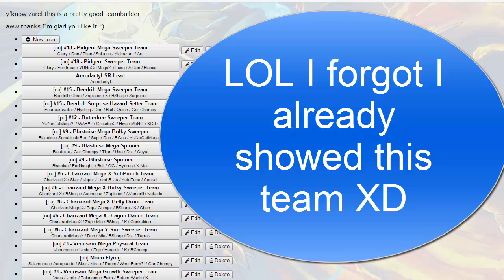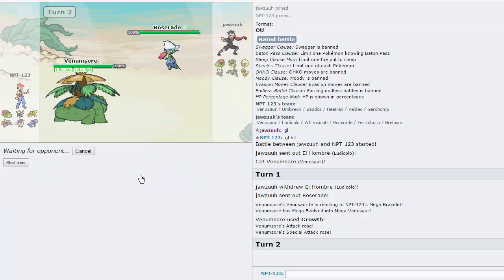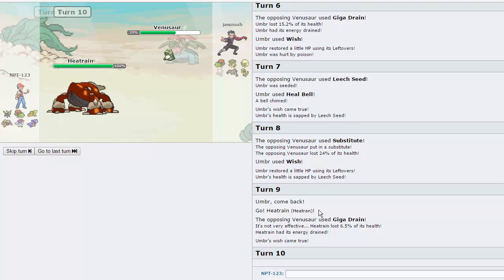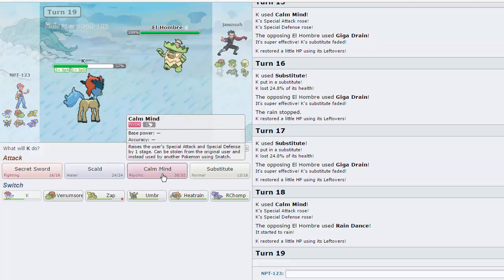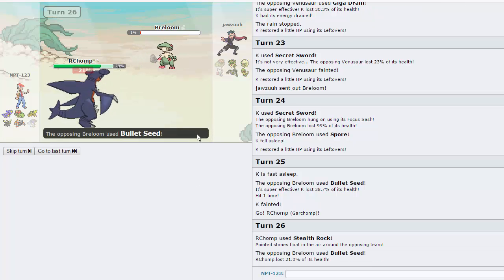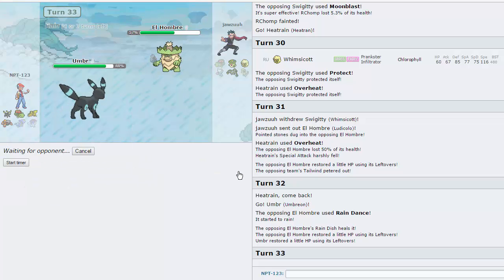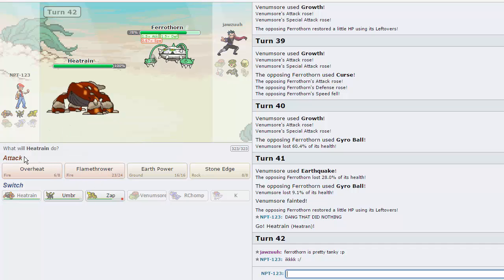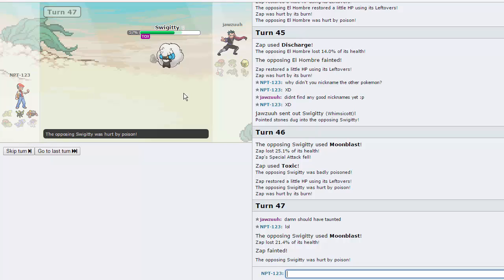NPT #3 - Venusaur Mega Physical Team 2 - VENU VS VENU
Hiya guys! Superelectivire here bringing you an NPT!
Basically, it is a series where I build 1+ teams for every fully evolved Pokémon out there! Luckily, Smogon has tiers where they can all shine! :D

Venumsore (Venusaur) @ Venusaurite
Ability: Chlorophyll
Shiny: Yes
EVs: 252 HP / 252 Atk / 4 Def
Adamant Nature
- Earthquake
- Petal Blizzard
- Knock Off
- Swords Dance